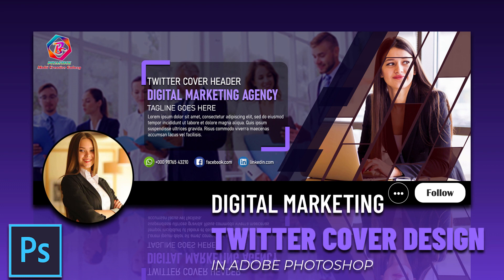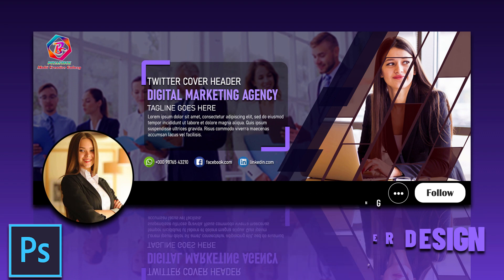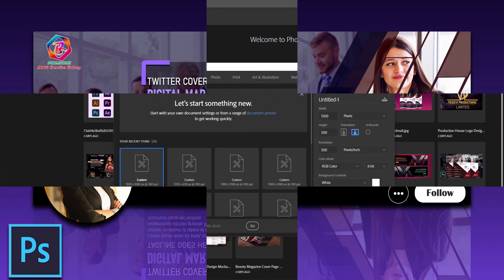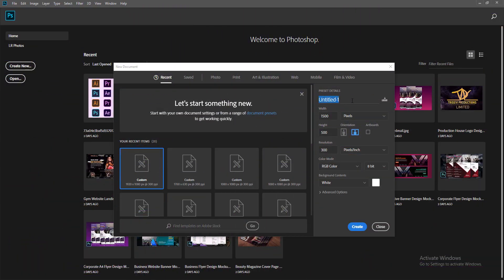Digital Marketing Twitter Cover Design In Adobe Photoshop | Social Media Cover | Photoshop Tutorial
Greetings from me Swastick Acharya. In this video, I am going to present to you a new design concept or tutorial with Adobe Photoshop which is related to Digital Marketing or the Digital Marketing Agency Twitter Cover Header Design. As per the present scenario, Digital Marketing is growing very fast from every aspect & through different Social Platforms like Twitter. So if you are also related to any kind of Digital Marketing then you must need a professional Cover Page or Header or Banner for every Social Media like Twitter to provide your business a perfect attraction. So today's design tutorial is for those people who are from the Digital Marketing platform to take a better idea I hope for their Twitter Header or Cover Page.
As per the Graphic Design concept, I will say that through this tutorial everyone either a beginner or an intermediate designer can take a good design concept about How To Design an Eye-catching professional Twitter Cover Page or Banner for their clients from Digital marketing in Adobe Photoshop. If you have the basic creative skills & ideas & also good knowledge of Photoshop tools & effects then I don't think it will be a complicated design for you.
If you find this design useful then please click on the thumb impression & share with all others & if you are new here then just Subscribe to my Channel & Turn On Notifications to get more design updates in the future.